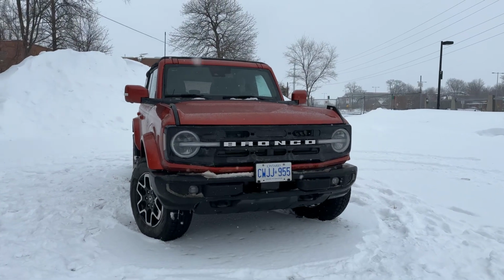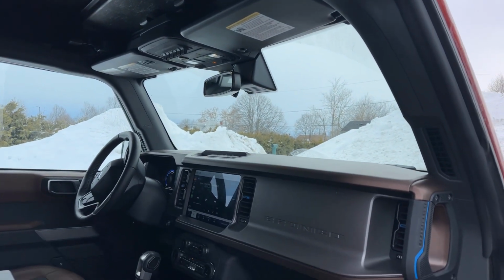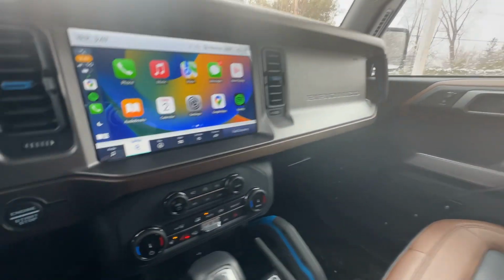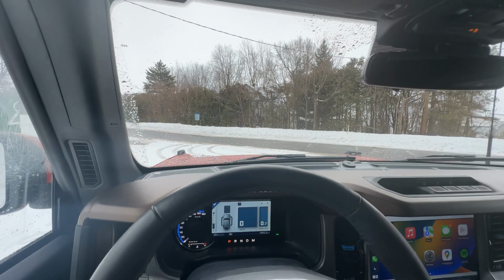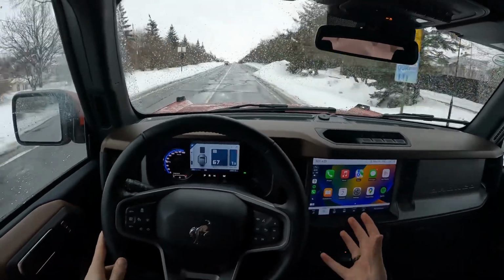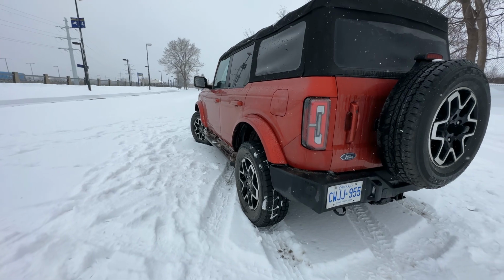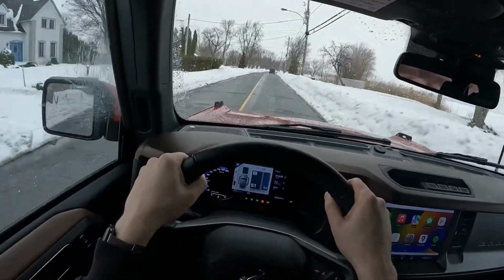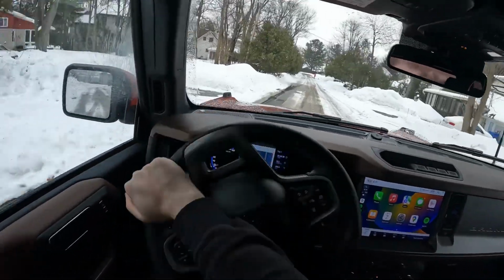2023 Ford Bronco Outerbanks | POV Drive & Review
This week I have been driving the 2023 Ford Bronco Outerbanks

Check out the video on @PRNTestDrive :

Ford has made it clear that they want to compete directly with Jeep. Starting with the front it’s absolutely massive and we have those iconic looking jeep lights as well as a bit of sensors that allow the overhead 360 degree camera to work. This car also comes in a soft top that you can take off and all the doors in this car can come off. The tires are big and the ride height Is pretty high as well making this Ford Bronco an absolute unit

The inside of the ford Bronco is very roomy in the front and back. Its got heated front seats,heated steering wheel a big infotainment display with wireless CarPlay and android auto. It’s got lots of hard plastic but it’s also very easy to clean if and when it gets dirty the bronco will look just as good off-road as it does on the showroom

It is built on a Ford Ranger platform but it drives way better than the ford ranger they have improved the drive quality 10 fold overall the ford bronc is great for any terrain that GOAT will really come in handy if you want to do some off-roading